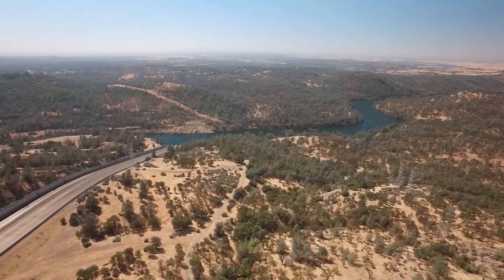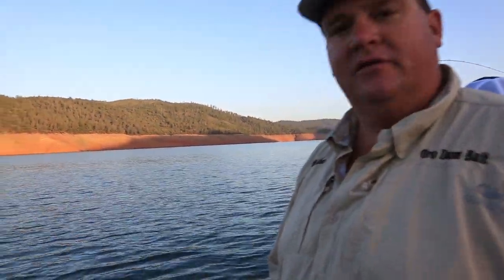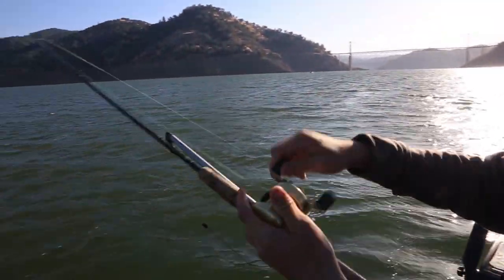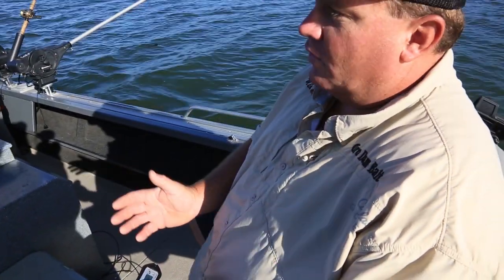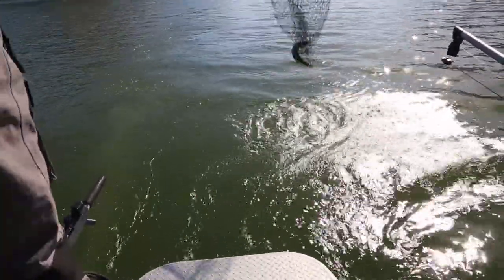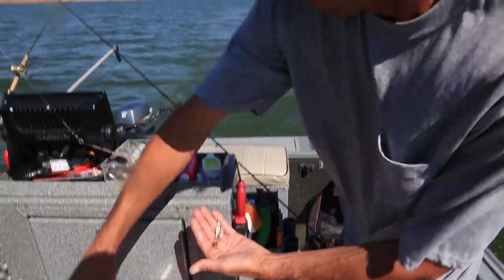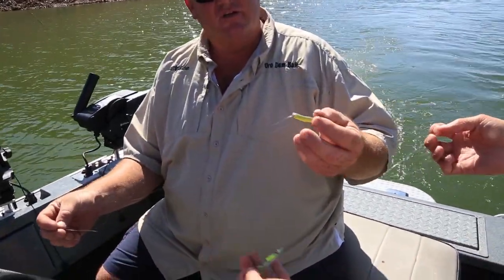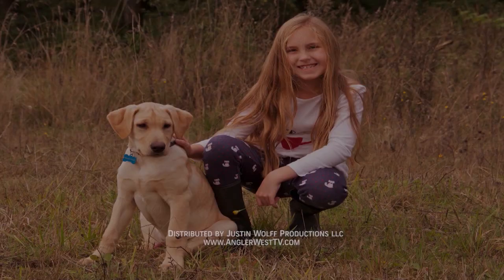Lake Oroville King Salmon Fishing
A highly instructional episode from northern California's Lake Oroville. Pursue Land locked King Salmon with Mike & Ryan Tripp and Brett Brady learning specific techniques trolling Shasta Tackle Sling Blades and Pee Wee Hoochies.